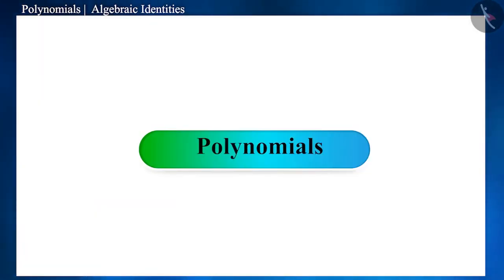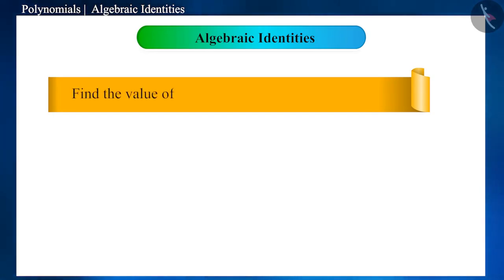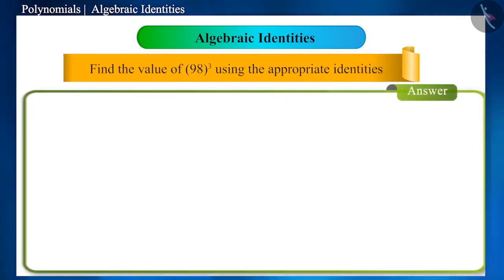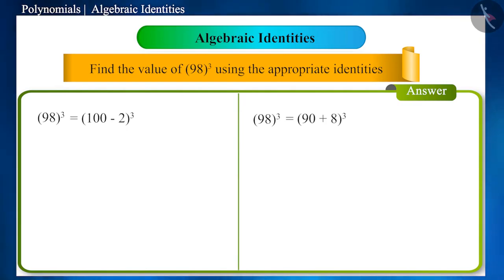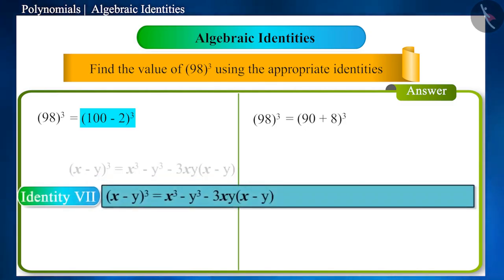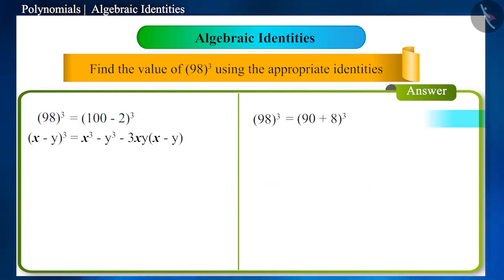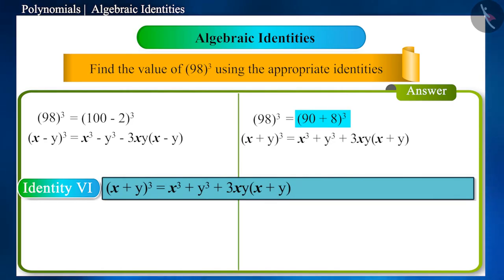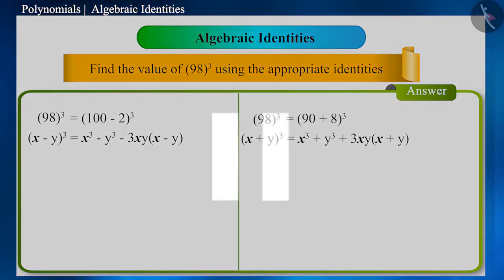Class 9 Maths chapter - 2 'Polynomials' (Part 15) cbse ncert